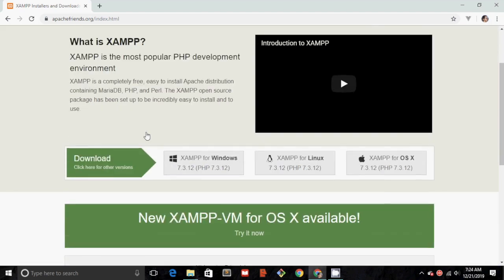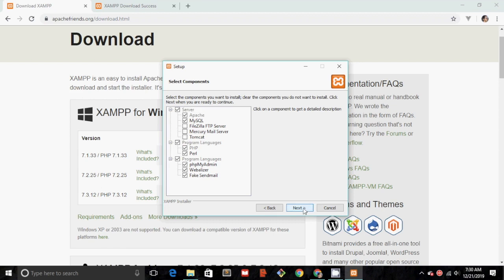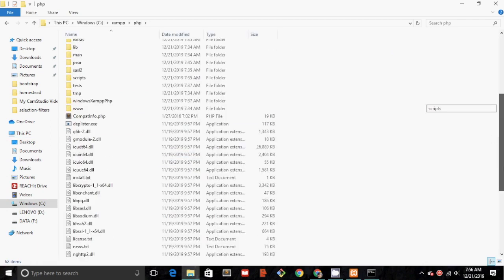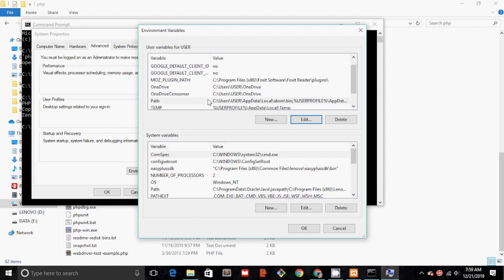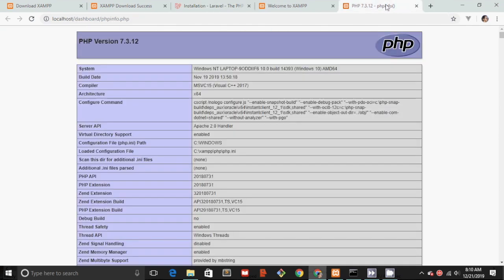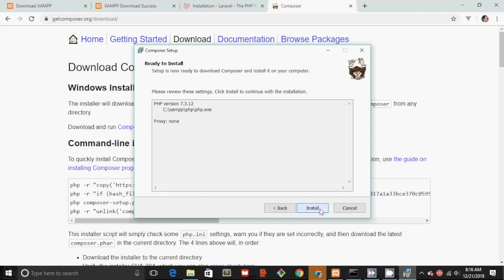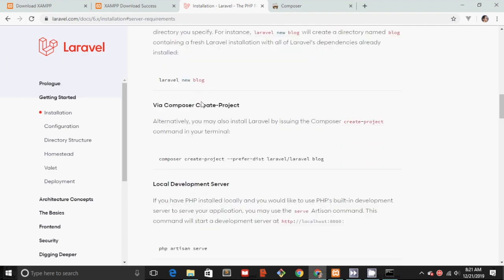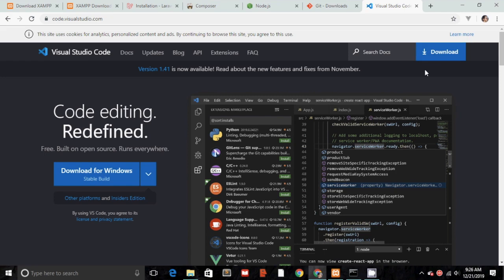Laravel Crash Course - How to install Laravel Development Environment on Windows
In this video You'll see how to install Local Development Environment for Laravel in Windows machine.

In this video you'll see:
- How to setup Environment variable to make php & mysql available globally
- How to install composer
- How to install Node.js
- How to install Git for Windows
- How to install Visual studio code Editor